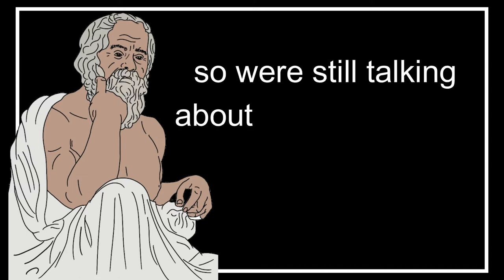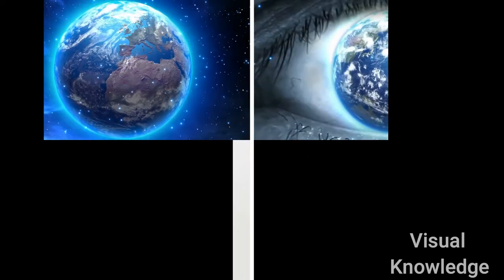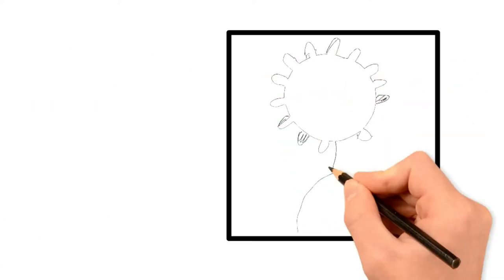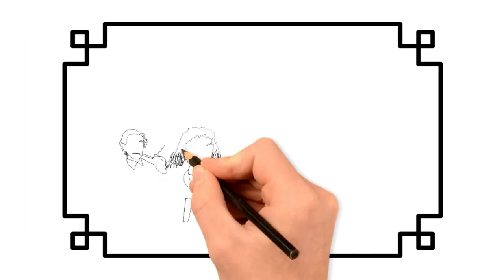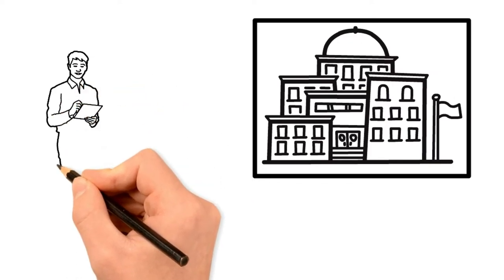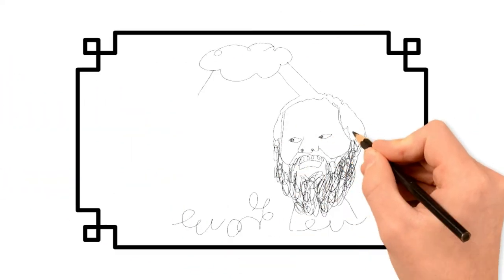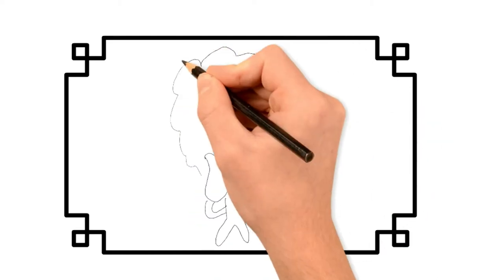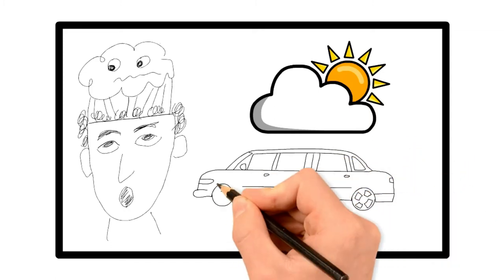Socrates |why you DONT understand the unexamined life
Socrates |why you DONT understand the unexamined life|. This video is about the philosopher Socrates. Socrates famously mentored Plato in his philosophy. He was a greek philosopher he was also known for socratic questioning and the socratic method.

This video by visual knowledge explores the meanings behind the unexamined life is not worth living. This is simply a philosophical dialogue or simply exploring some of the ideas of socrates. This can also be seen as lessons from socrates. We hope that this video is educational and entertaining.